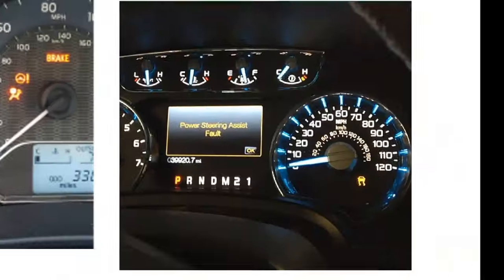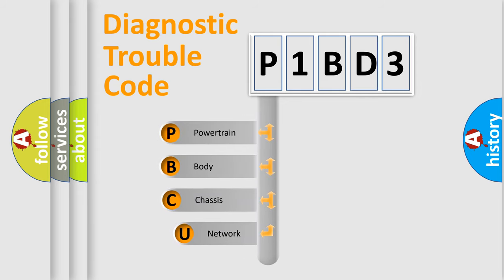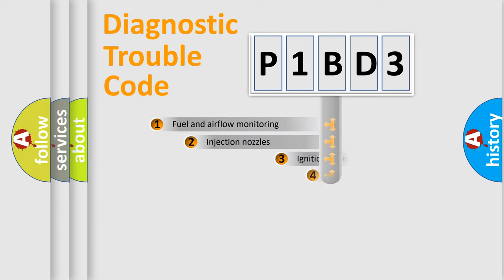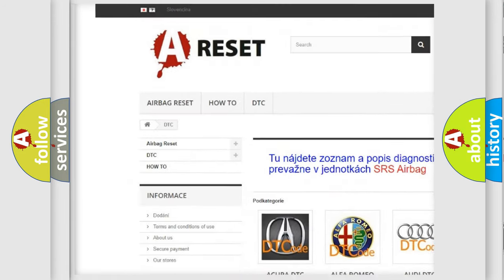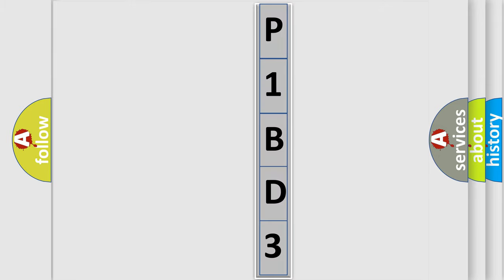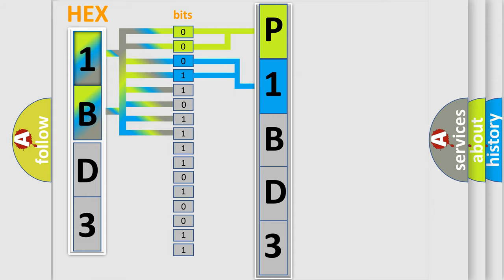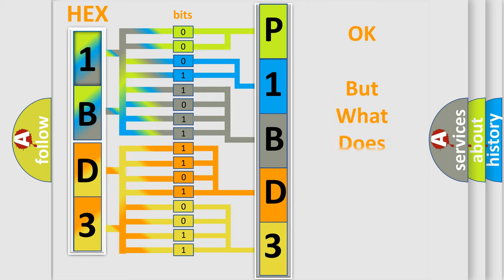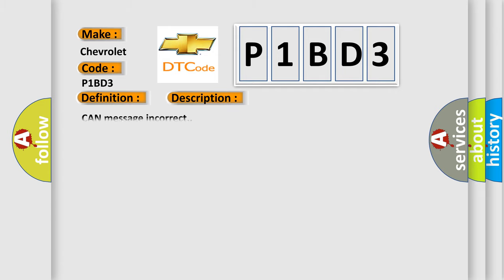DTC Chervrolet P1BD3 Short Explanation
Contents:
0:21 Basic DTC analysis according to OBD2 protocol standard.
1:48 Insight into programming
2:58 A diagnostically understandable description of the Diagnostic Trouble Code
3:05 Basic error definition

Make
Chevrolet
Code
P1BD3
Definition
Invalid Data Received From Body Control Module
Description
CAN message incorrect
Cause